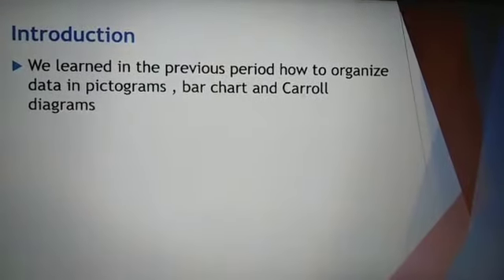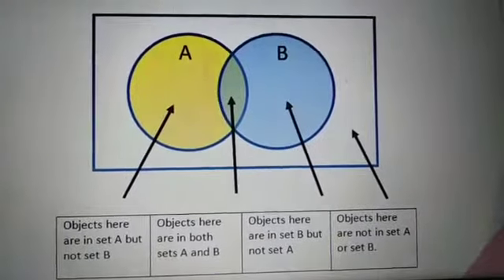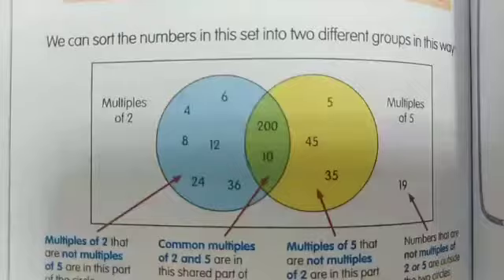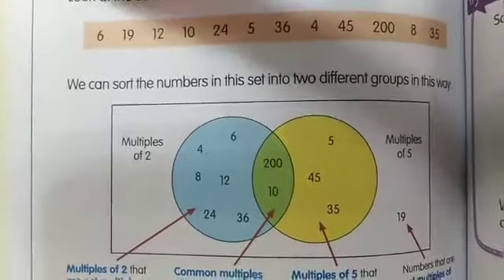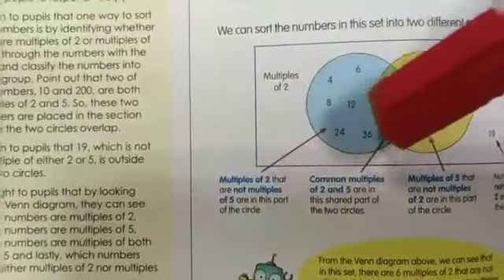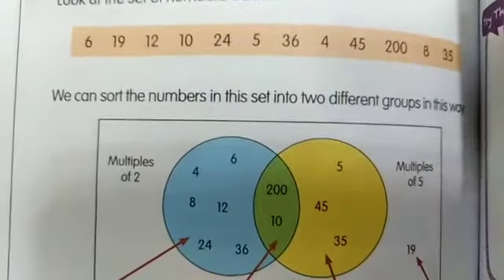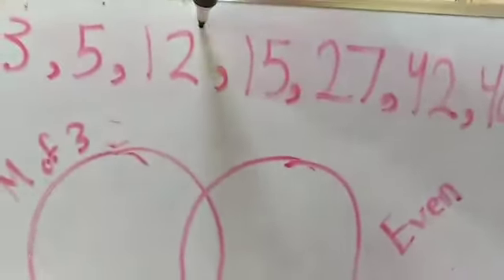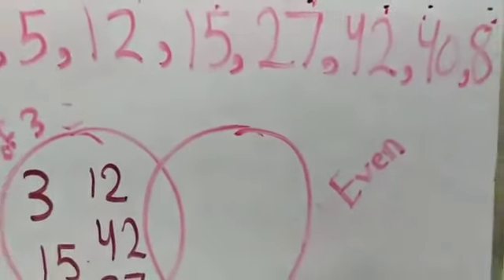Class 2 math Venn diagram part 2